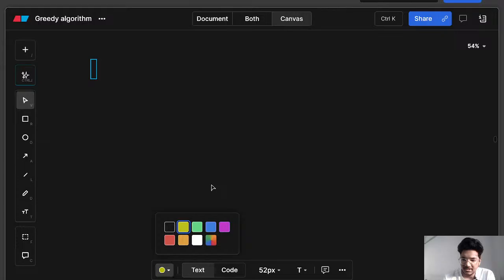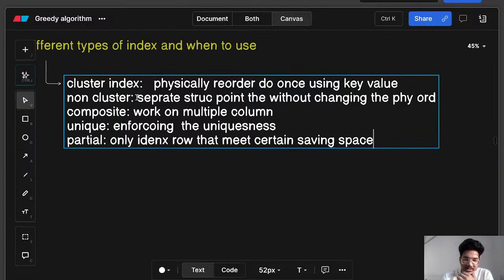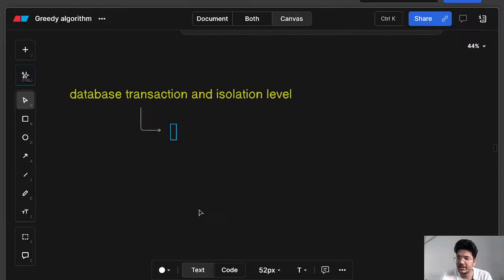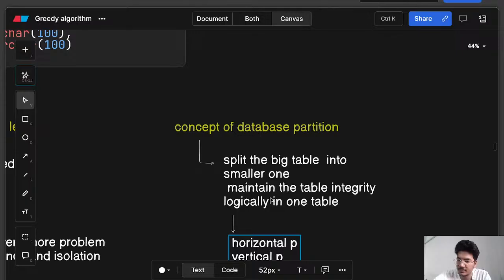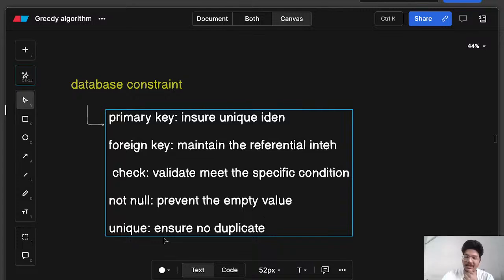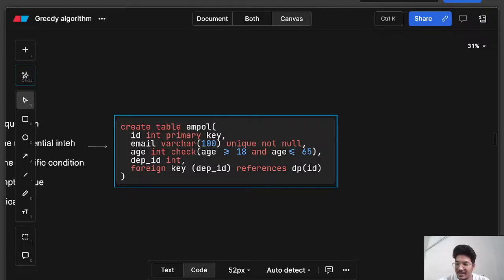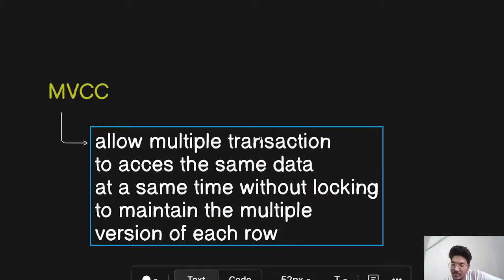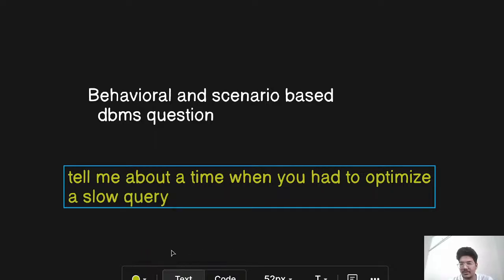DBMS Revision Part-2